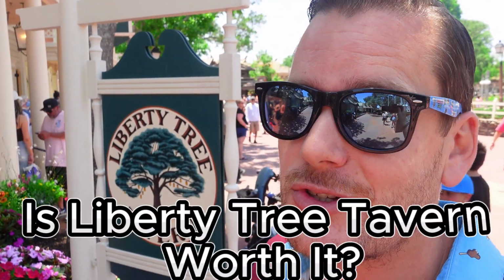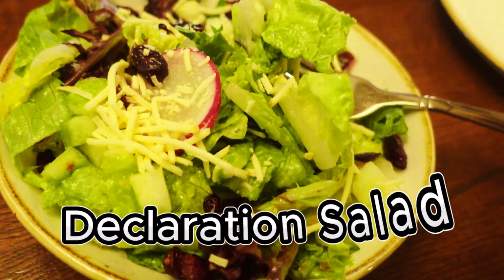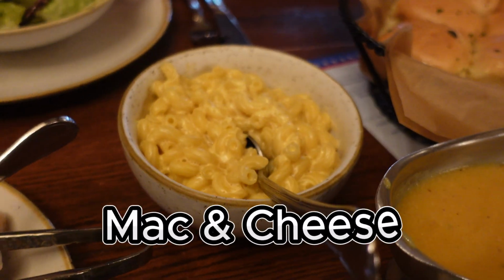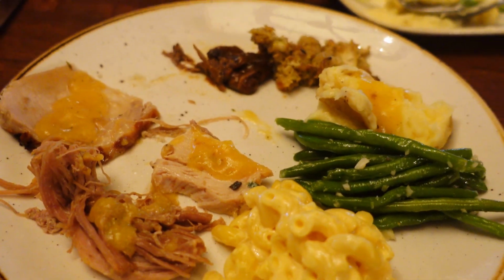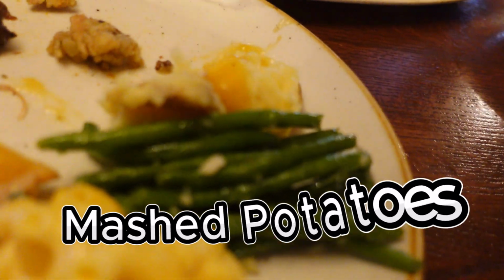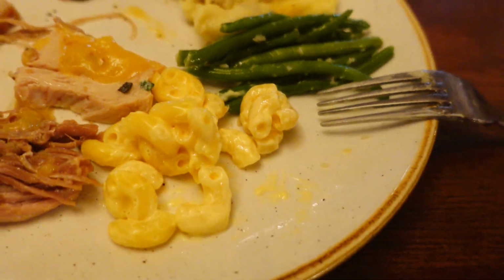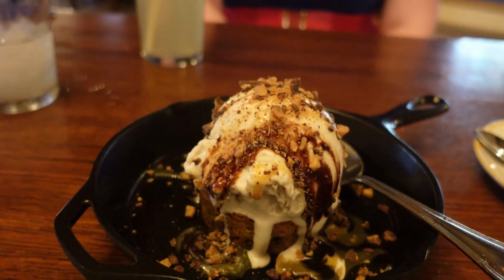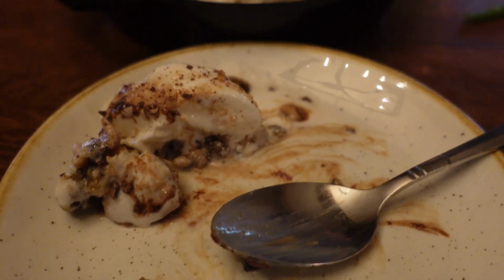Is Liberty Tree Tavern Tasty or Not?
Welcome to my Disney World dining review of the iconic Liberty Tree Tavern located in the heart of Magic Kingdom at Walt Disney World! Join me as I indulge in a truly unforgettable culinary experience filled with delectable flavors, charming ambiance, and a touch of American history.

In this video, I'll take you on a gastronomic journey as we explore the extensive menu offerings at Liberty Tree Tavern. Prepare to tantalize your taste buds with a mouthwatering array of dishes that pay homage to classic American comfort food.

Start off with a hearty Patriot's Platter, featuring a bountiful spread of roasted turkey breast, pot roast, oven-roasted pork, and all the traditional fixings. This feast is accompanied by savory sides such as mashed potatoes, seasonal vegetables, herb stuffing, and homemade macaroni and cheese. It's the perfect way to savor the flavors of a classic Thanksgiving dinner, no matter the time of year!

And let's not forget about the mouthwatering desserts! Indulge in the decadent Ooey Gooey Toffee Cake, a rich and buttery dessert topped with a scoop of vanilla ice cream. It's a sweet ending that will leave you craving for more!

Throughout the video, I'll provide an honest and detailed review of each dish, sharing my personal favorites and highlighting the unique flavors and presentation. I'll also immerse you in the charming colonial atmosphere of Liberty Tree Tavern, showcasing the warm and inviting decor that transports you back to America's early days.

And for more Disney tips, travel guides, and magical content, visit our for Theme Park Clothes that Don't Stink.

Get ready to join me on this culinary adventure as we savor the delights of Liberty Tree Tavern and experience the enchantment of dining in the heart of Magic Kingdom!